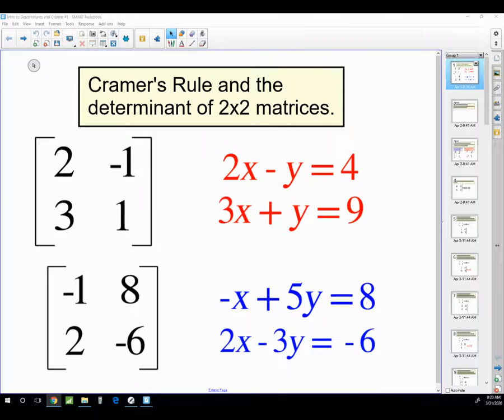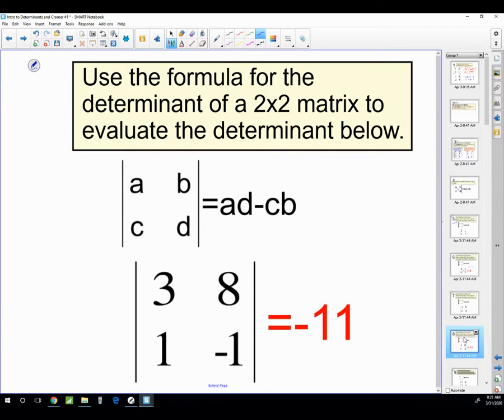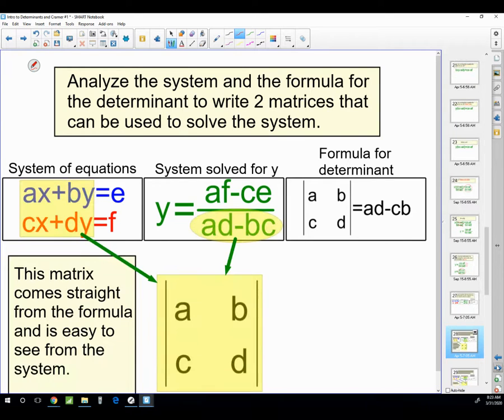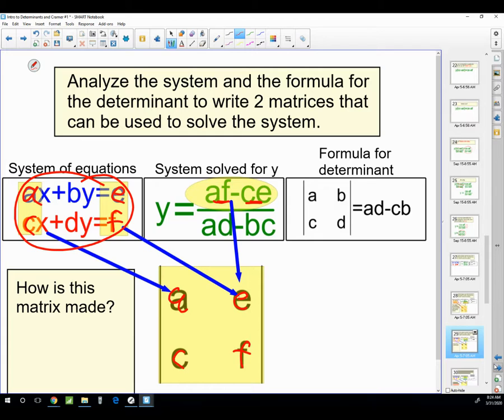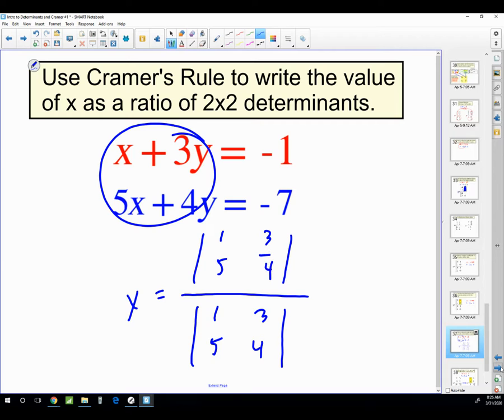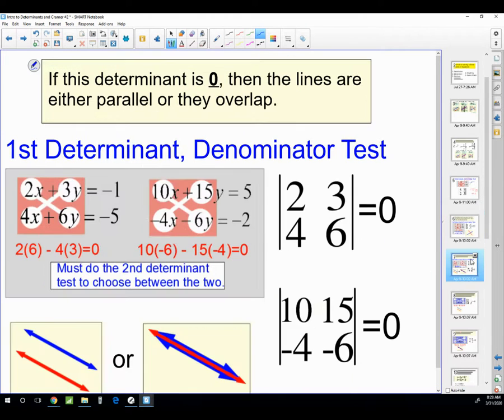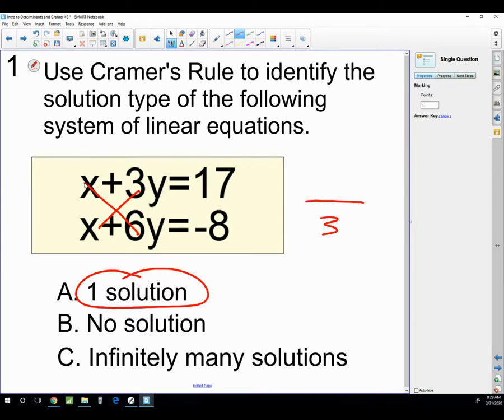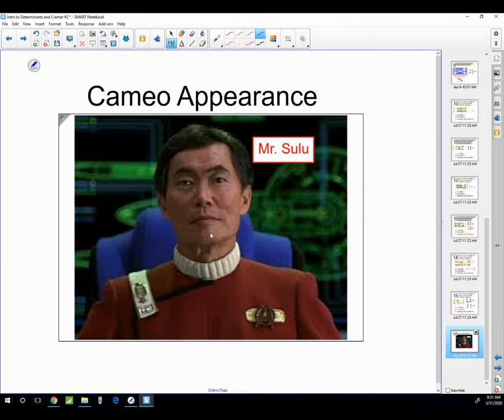Intro to Determinants of 2x2 Matrices and Cramer's Rule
This is an introduction to determinants of 2x2 matrices and Cramer's Rule.